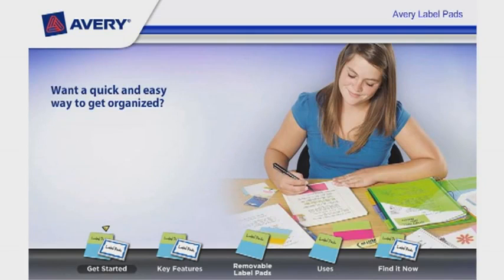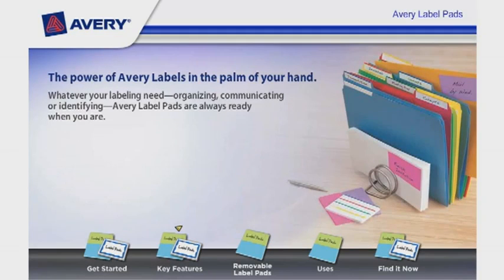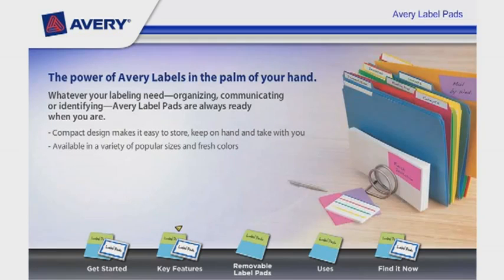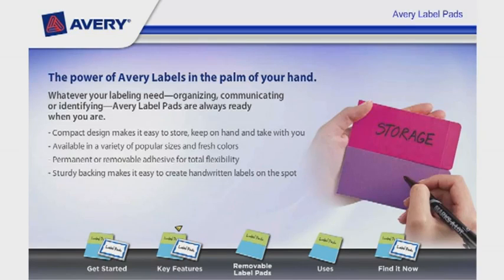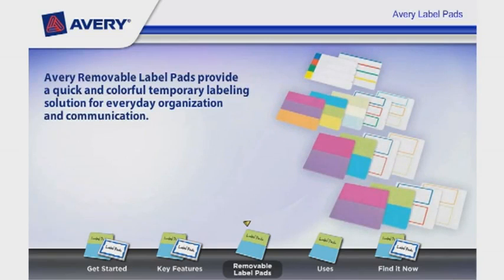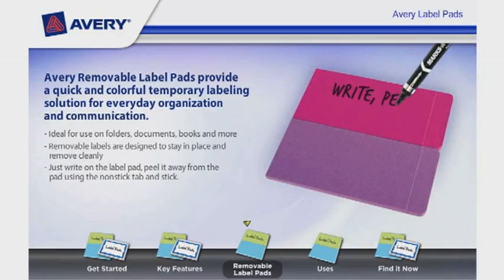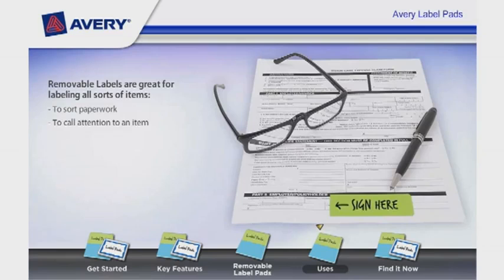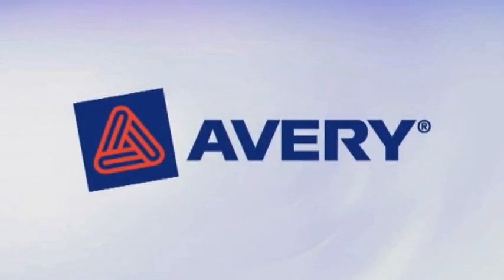Avery Label Pads